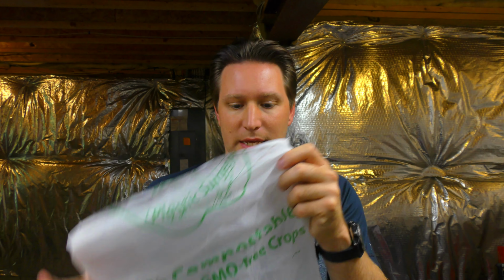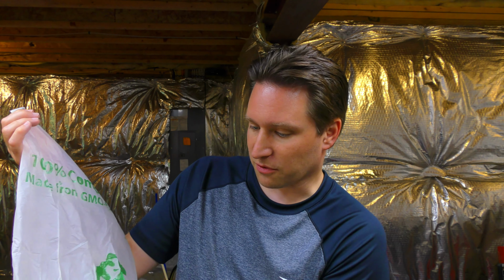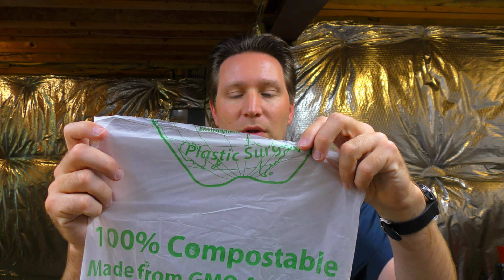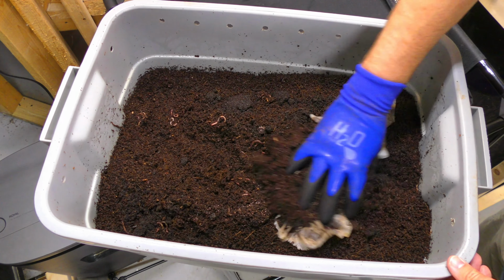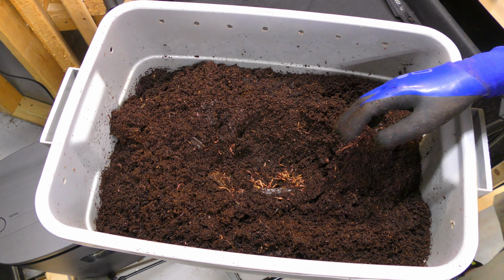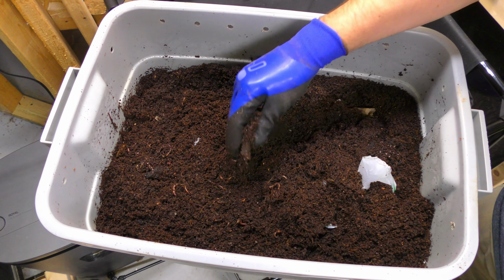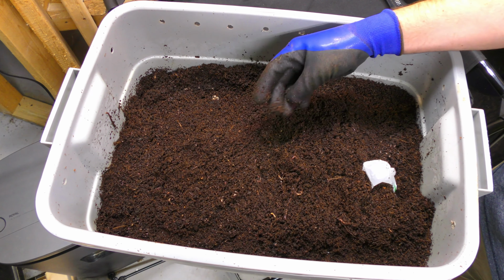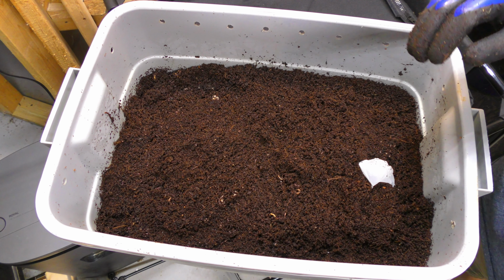Plastic Bag in a Compost Bin???? Day 0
In this will it compost video we are going to place a compostable plastic bag into a worm bin that is already functioning well.  Now, these bags are typically meant to be composted in a big expensive facility meant for composting at high temperatures with a lot of different materials.

So I'm adding this to a vermicompost or worm bin to see if the worms can also break down this plastic material.  The bag itself is very thin and will hopefully break down but we will have to wait and see!

Worms not for you check out Bokashi: "Starting a Homemade Bokashi System Cheaply Second Attempt (Day 0)"